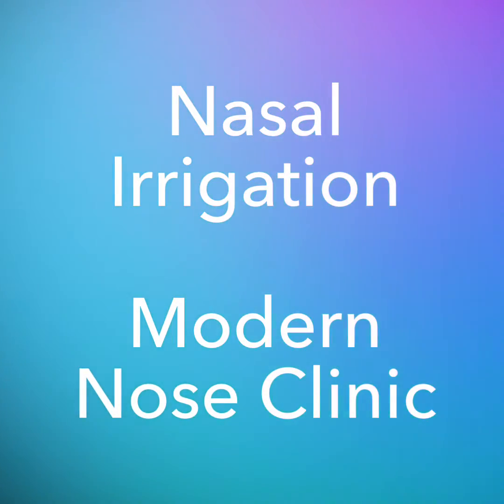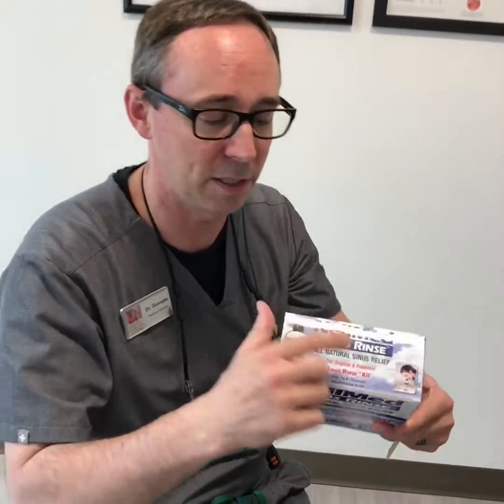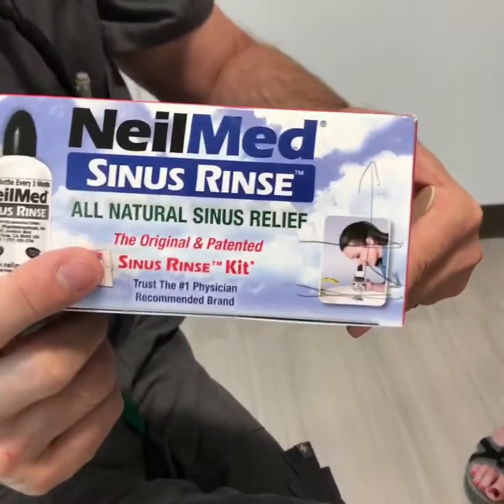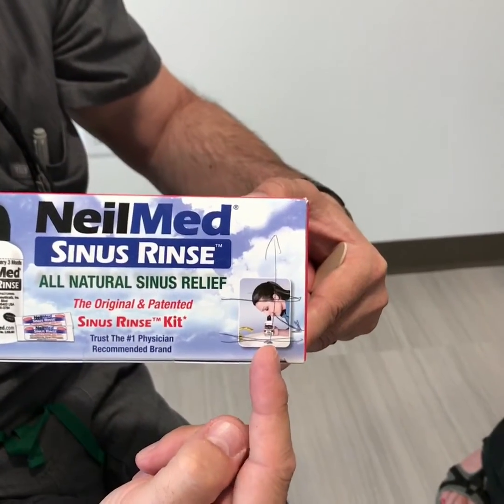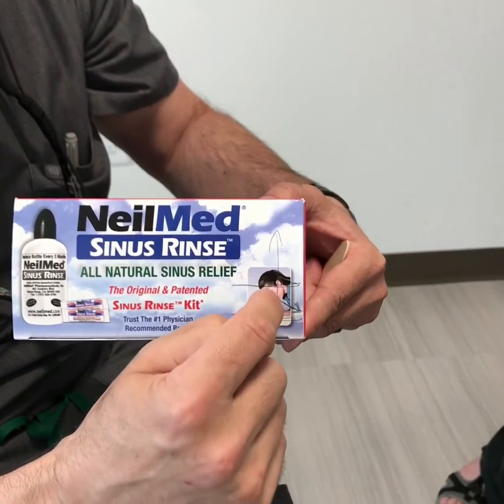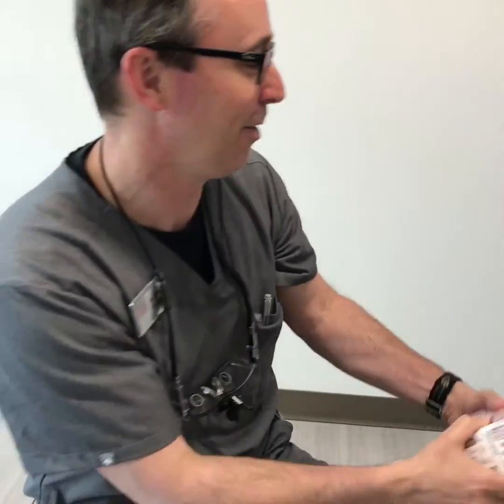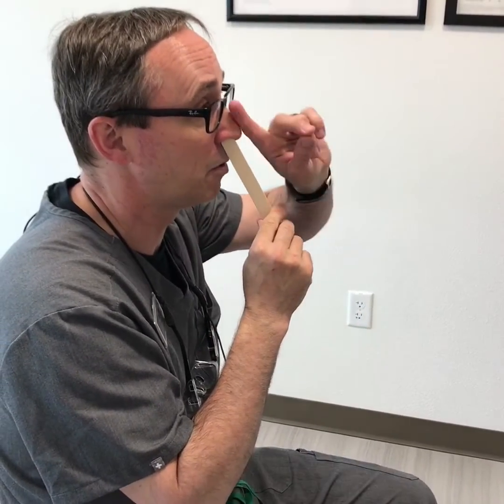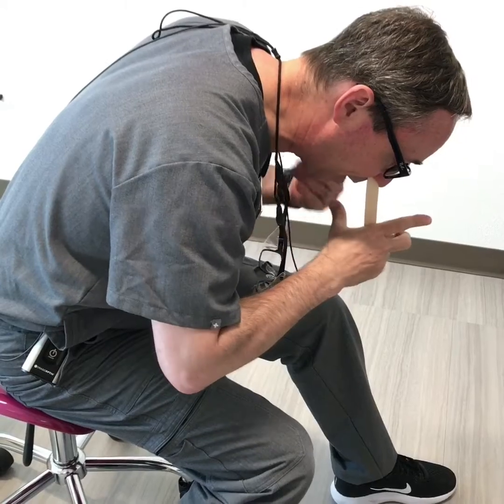Nasal Irrigation Done BEST Explained by Dr. Skarada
This video is intended to educate viewers on how Dr. Skarada recommends using a nasal rinse bottle.

It is surprising how many people are using this incorrectly. At the Modern Nose Clinic we invest in you with additional clinical content to help you live better!